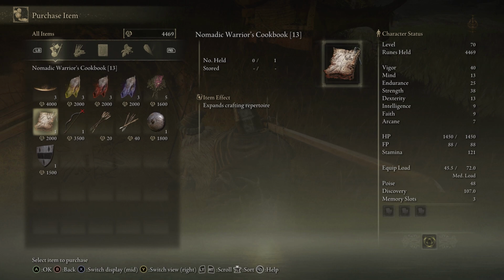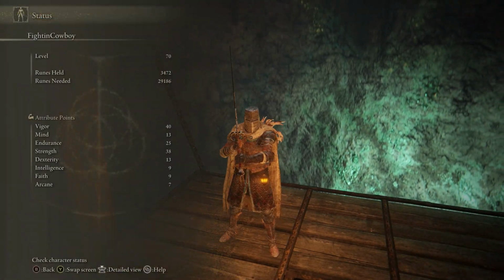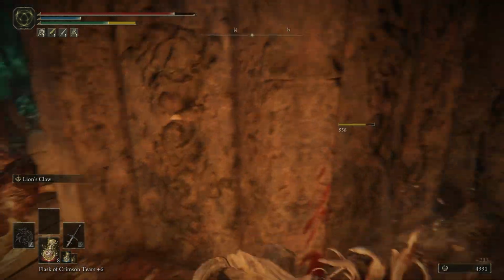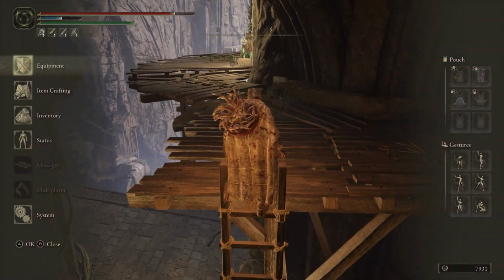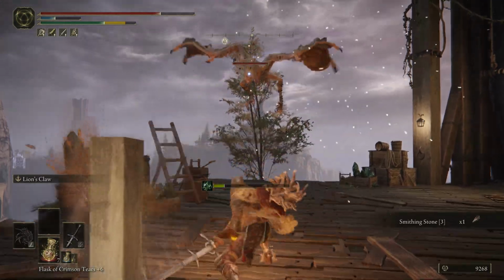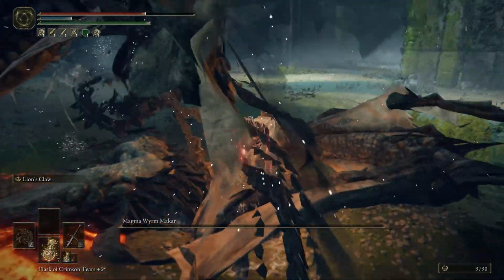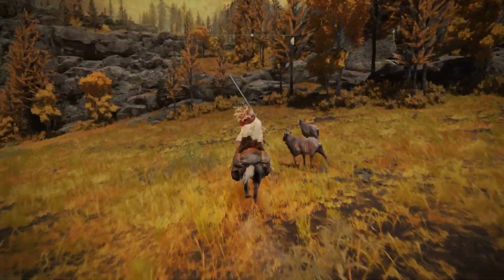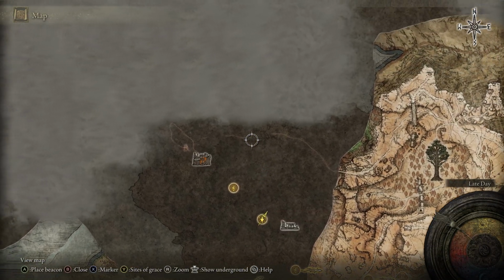ELDEN RING How-To Guides: #22 The Path to Altus (w/ FightinCowboy)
In our final part, we take a side path that breaks into the upper regions of Elden Ring with both Gelmir and Altus Plateau.

Welcome to the final part of the series. It's been a wild ride, and we hope you decide to continue on you own. In this episode we take the side path up to Altus Plateau, defeating another Magma Wyrm along the way and snatching up a plethora of upgrade mats. Gelmir to the west, Altus to the east, whichever way you decide, the journey has much more in store for you and we hope you enjoy it.

00:00 Intro
01:20 Grace
07:03 Grace
12:40 Grace
13:38 Boss Fight
16:04 Grace
17:00 Grace
18:27 Map Fragment
19:13 Grace
20:23 Grace